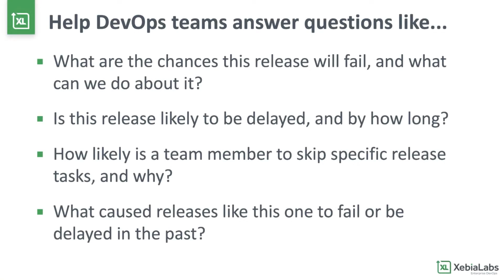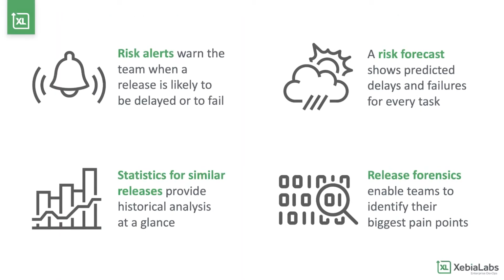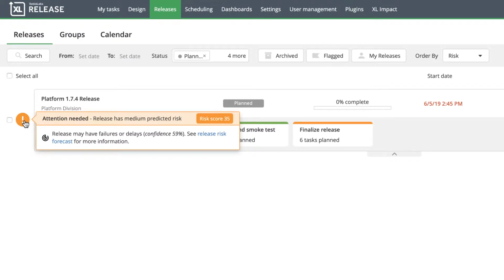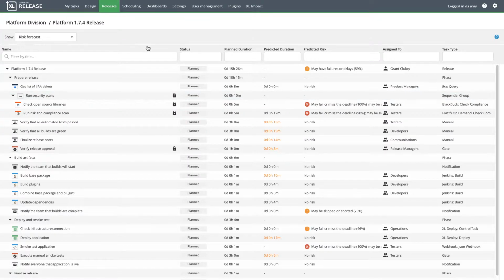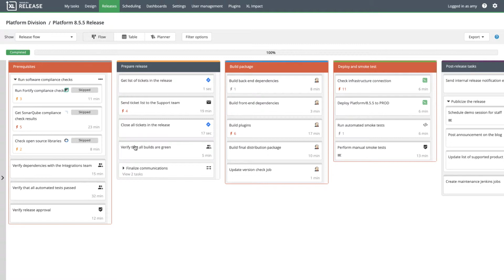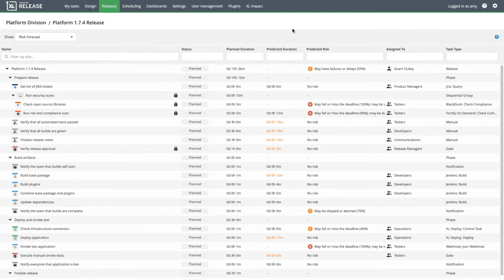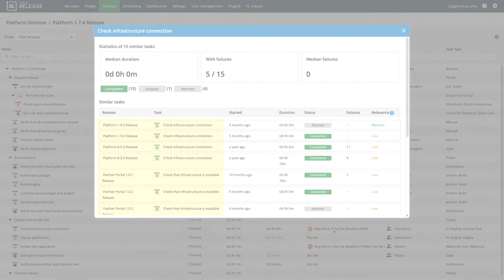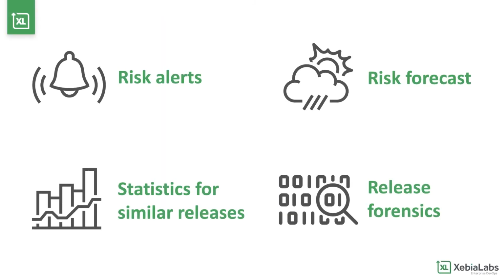Forecast Release Risk with XebiaLabs' DevOps Prediction Engine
Using a new DevOps Prediction Engine, XebiaLabs' Risk Prediction module combines machine learning with a proprietary algorithm to give teams a "weather forecast" for their releases, before those releases even start to run.